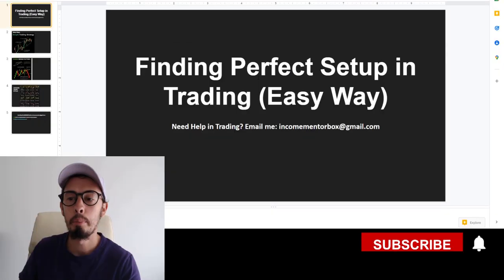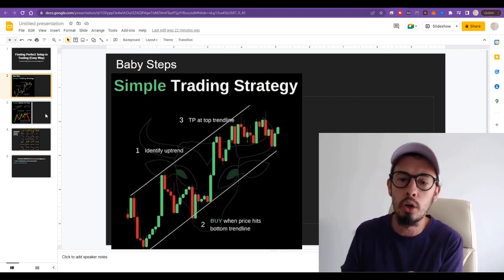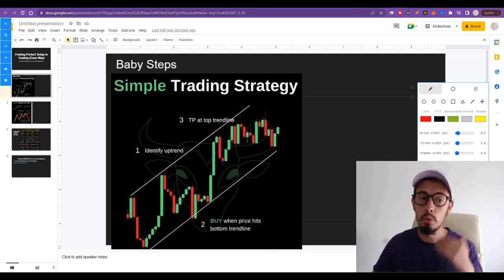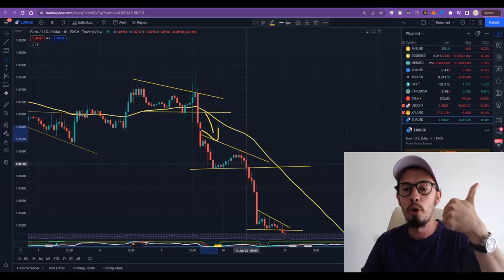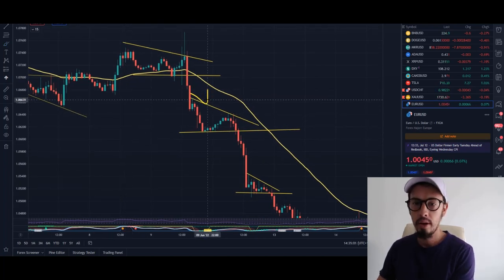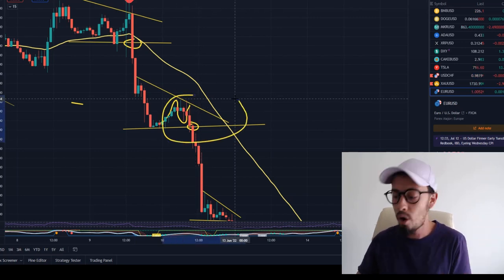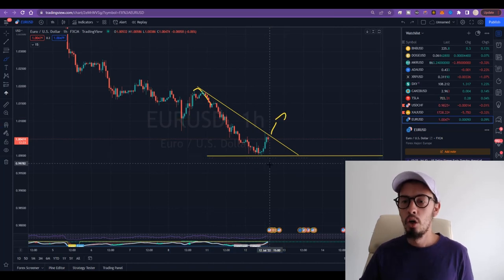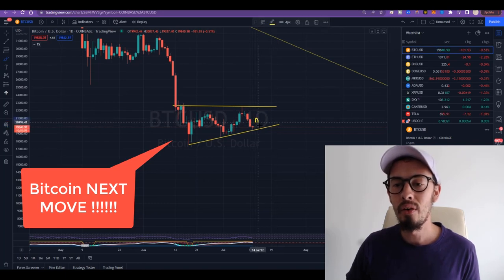How to Find the Perfect Trade Setup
▼Financial Freedom▼

In this video I explain easy simple Forex trading strategies for newbies that is actually profitable. Making money from the comfort of your own home is easier than ever with out Day Trading Academy.

✅► Join Our Academy!!! Receive trading signals for free 24h/5 days a week. And learn how to become successful independent full-time trader (Learn everything you need to know about forex,stocks,indices trading & strategies)

Economic Fundamental News:
This is just my opinions. I am not responsible for any investment decisions that you choose to make. Futures and Options trading have large potential rewards, but also large potential risk. You must be aware of the risks and be willing to accept them in order to invest in the futures and options markets. Don't trade with money you can't afford to lose. This is neither a solicitation nor an offer to Buy/Sell futures or options. No representation is being made that any account will or is likely to achieve profits or losses similar to those discussed on this web site. The past performance of any trading system or methodology is not necessarily indicative of future results. cftc 4.41 These results are based on simulated or hypothetical performance results that have certain inherent limitations. Unlike the results shown in an actual performance record, these results do not represent actual trading. Also, because these trades have not actually been executed, these results may have under-or-over-compensated for the impact, if any, of certain market factors, such as liquidity. Simulated or hypothetical trading programs in general are also subject to the fact that they are designed with the benefit of hindsight. No representation is being made that any account will or is likely to achieve profits or losses similar to these being shown.